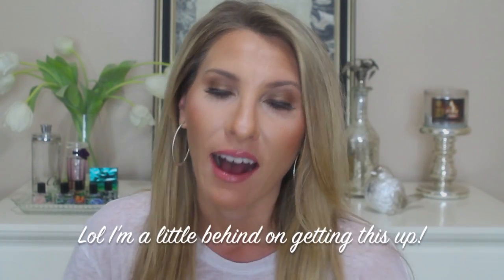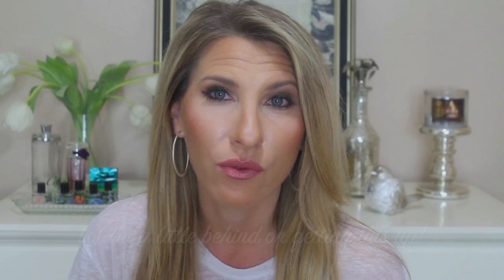APRIL FAVORITES 2015!!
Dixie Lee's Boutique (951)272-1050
Hours: Wed-Sat 11am-5pm
Or you can call Carissa directly at (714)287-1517 at any time!

PRODUCTS I'M WEARING:
Almay CC Luminous Primer
Almay TLC Foundation ~ 140 Buff/260 Sand, Mixed
Laura Mercier Loose Mineral Powder ~ Natural Beige
Bobbi Brown Bronzer ~ Golden Medium
NARS Outlaw Blush
Laura Mercier Baked Highlight
Urban Decay Naked Palette ~ Naked/Buck/Smog/Virgin
Stila Liner ~ Lionfish
Ardell 120 Demi Lashes
MAC Gigablack Lash Mascara
NYX Eyebrow Cake Powder ~ Taupe
Tarte Amazonian Clay Brow Gel ~ Taupe
Laura Mercier Plumberry Liner
Hourglass Canvas Liquid Lipstick